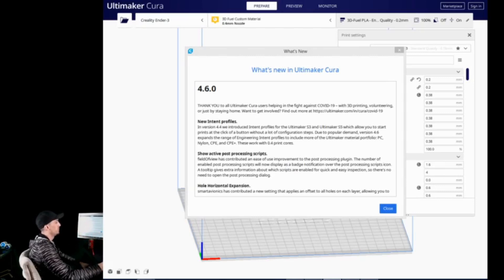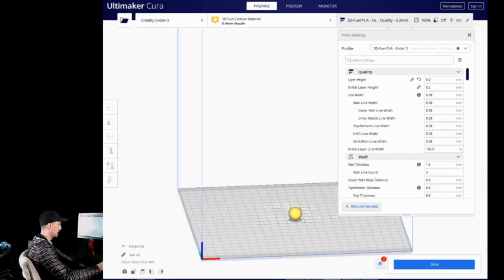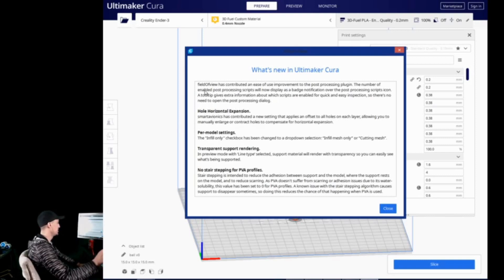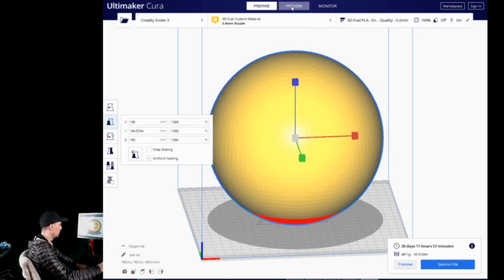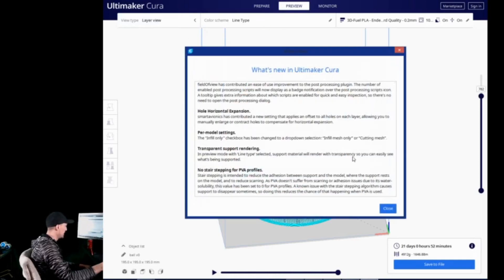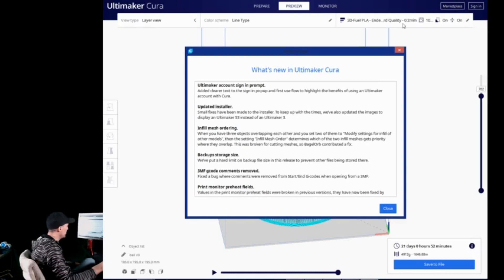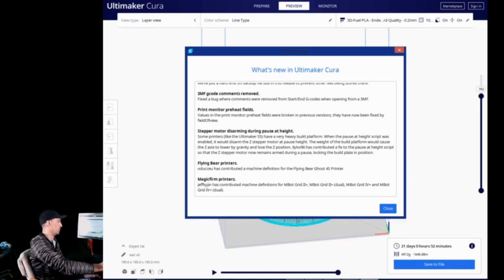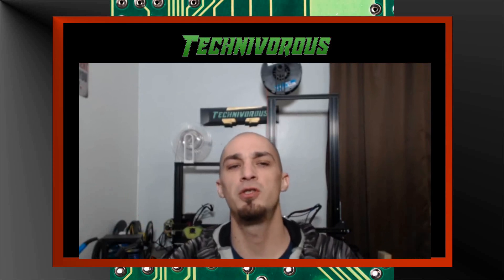New Cura Version 4.6 - Tips Tricks and WHATS NEW!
Cura 4.6 is finally out in  full release, and thanks to some new contributers, it has some awesome new features! I have been running 4.6 since the beta and so far it seems to be the least buggy cura have i ever had. coupled with faster load time of the initial software, and the extension store, which is now filling out nicely, these new features make cura 4.6 a must have for 3d printers. check it out now!

of course the link to this printer, the ANET ET4:

ender 3:
ender5:
Tevo Tarantula pro:(my favorite ATM)

Amazing Capricorn PTFE tube:

20 pack of nozzles

Technivorous
902 n Hughes